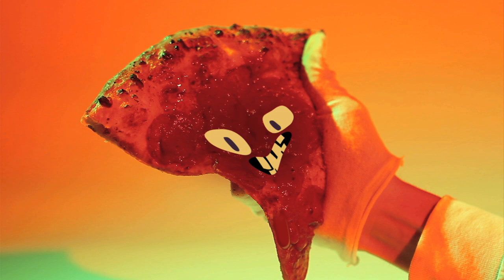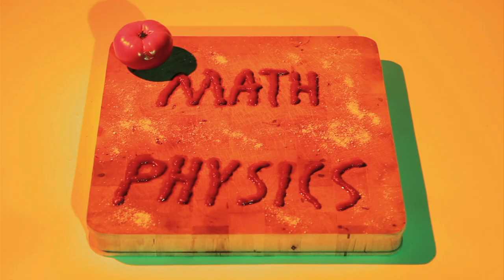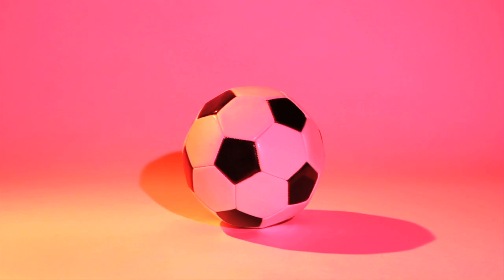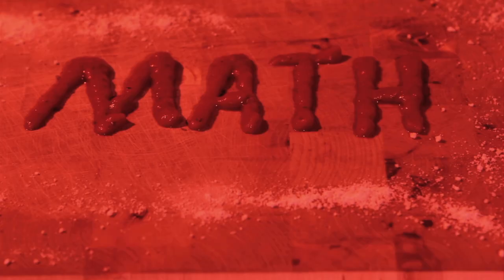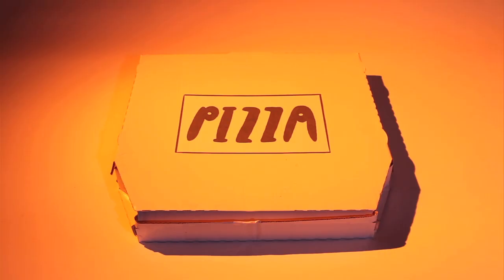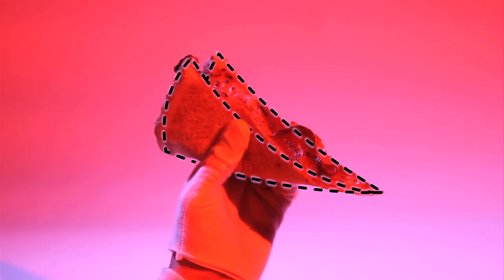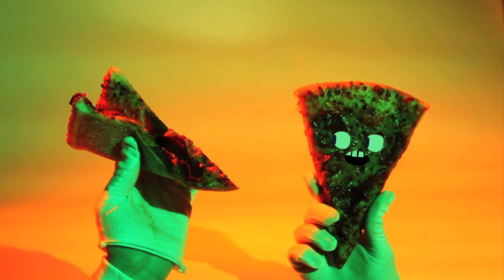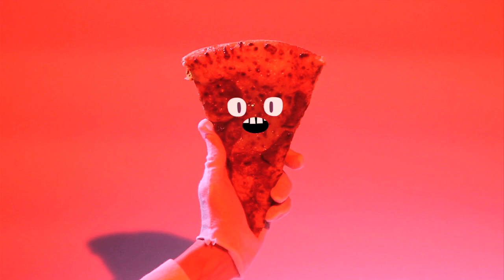Pizza physics (New York-style) - Colm Kelleher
People love eating pizza, but every style of pie has a different consistency. If "New York-style" -- thin, flat, and large -- is your texture of choice, then you've probably eaten a slice that was as messy as it was delicious. Colm Kelleher outlines the scientific and mathematical properties that make folding a slice the long way the best alternative ... to wearing a bib.

Talk by Colm Kelleher, animation by Joel Trussell.